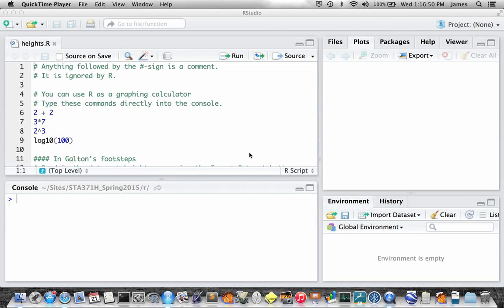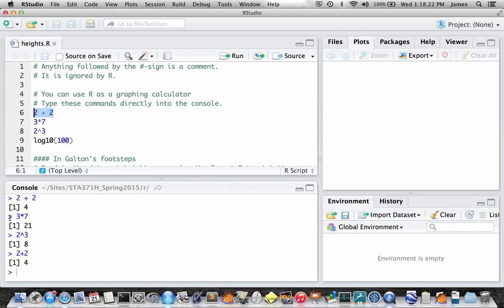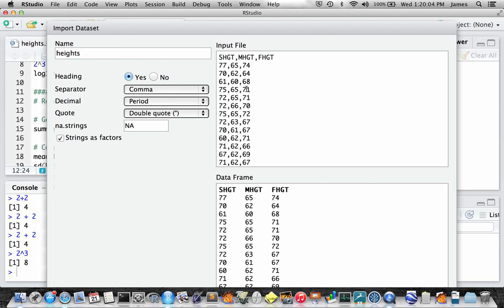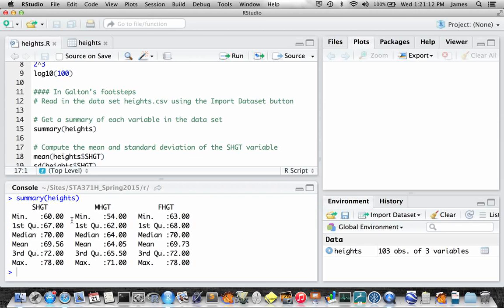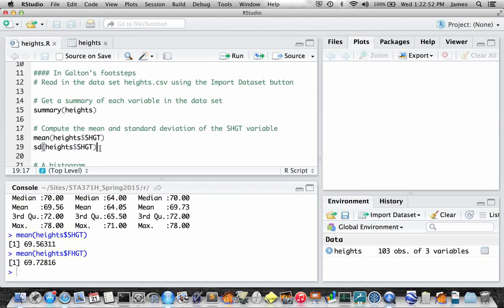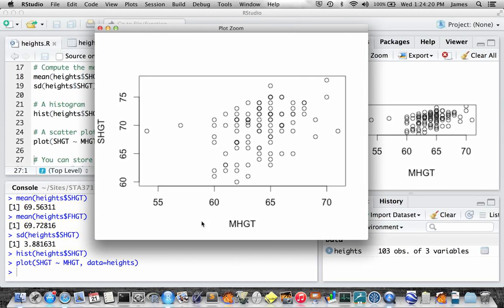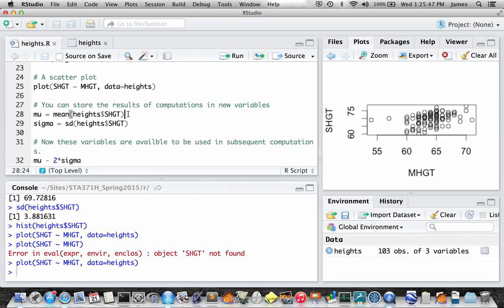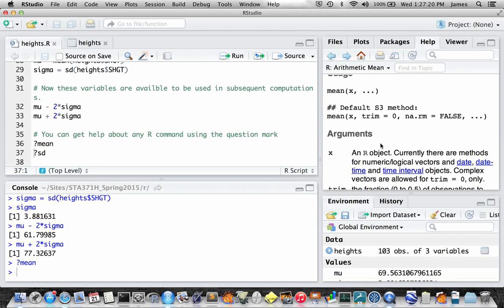Walkthrough of heights.R script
A gentle introduction to RStudio.  Importing data; basic numerical summaries and plots.